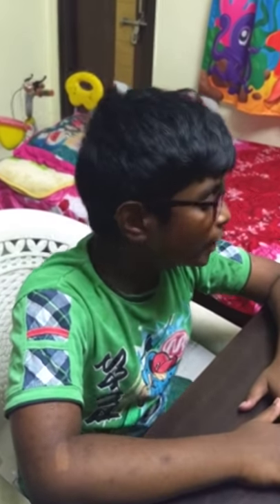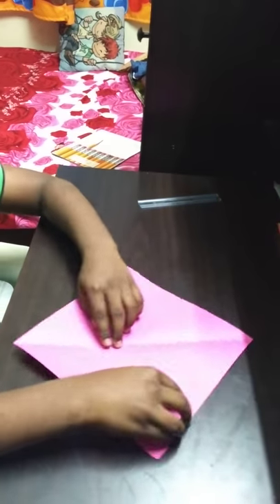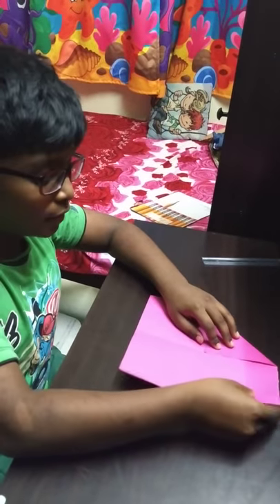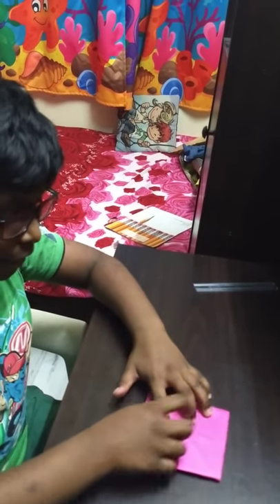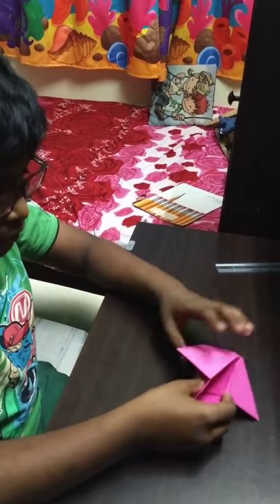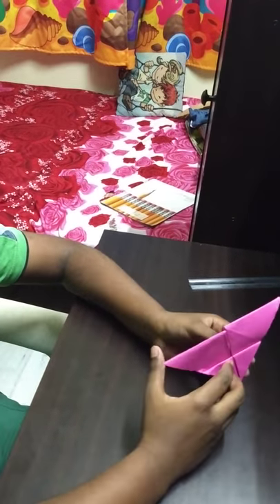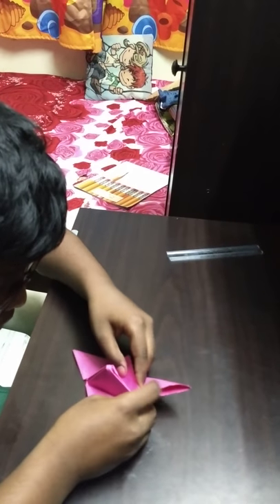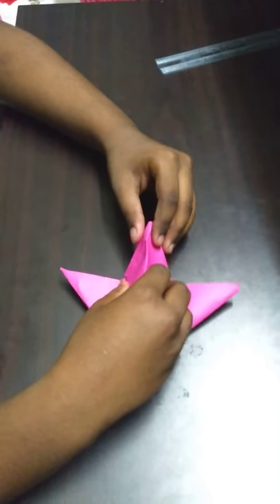Paper flying boat with a shed | Paper Craft|Funny kids talents